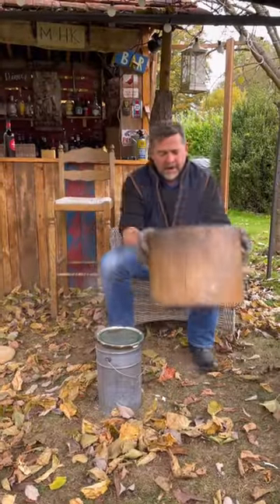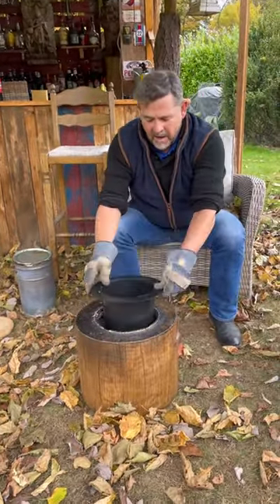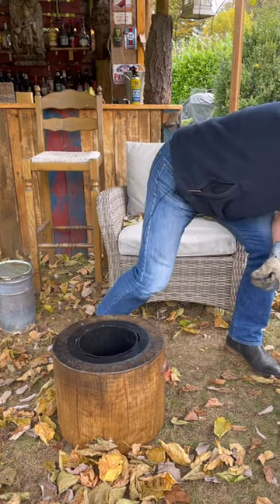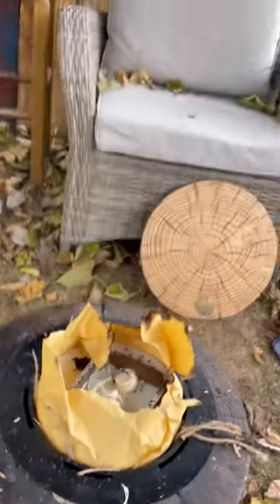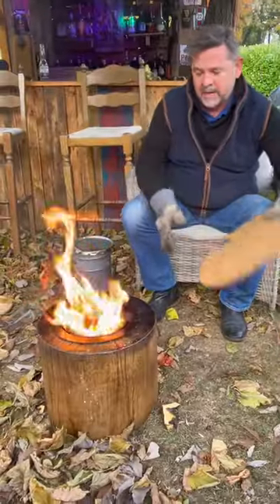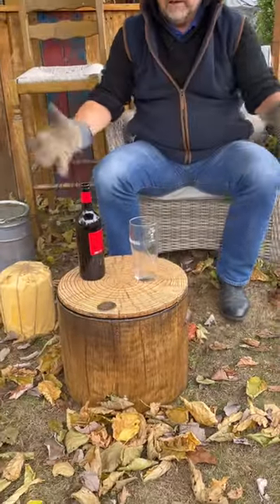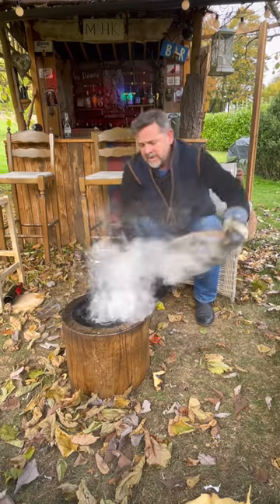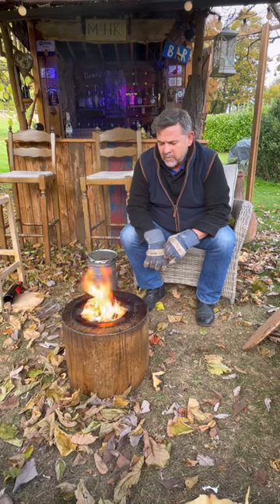El Fuego Accessories smokeless fire pit less hassle than a Solo Stove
The Crop Candle El Fuego Smokeless Fire Pit, More Eco Friendly than other Firepits and they come with Fuel included. Great accessories with the Air Floe Fire Drum and the Ceramic Table top. 8 hrs of Fuel No Wood or gas necessary, Great for small gardens, Picnics, Camping, Glamping, Fishing etc. The New Revolutionary Fire Pit everyone is going to want to have.